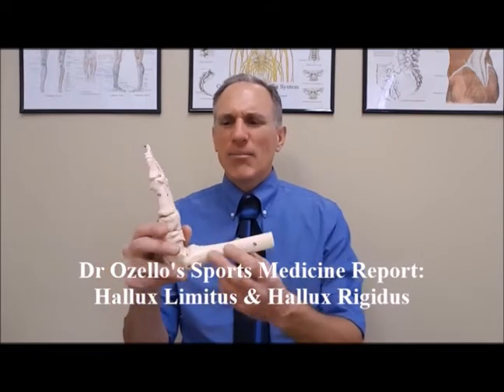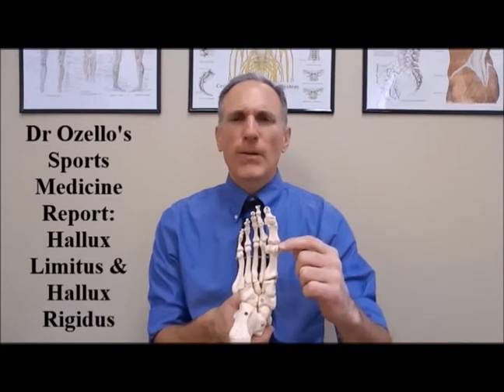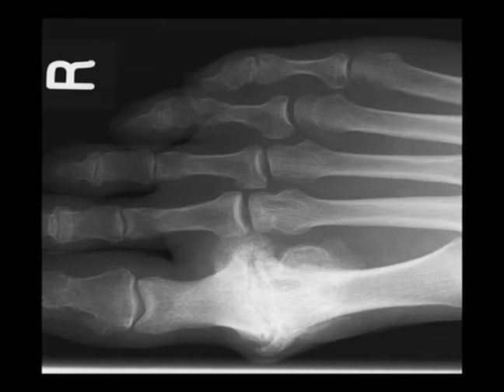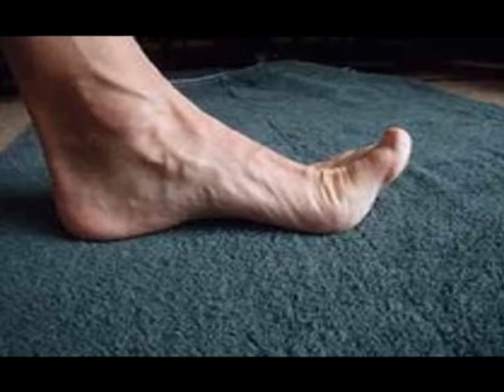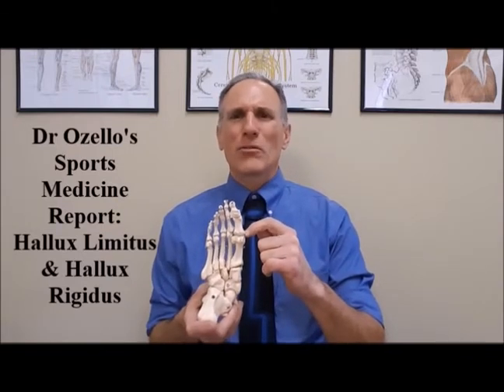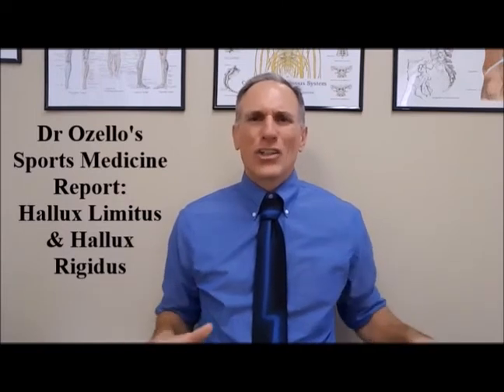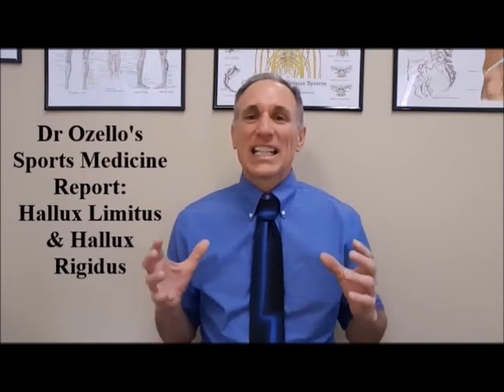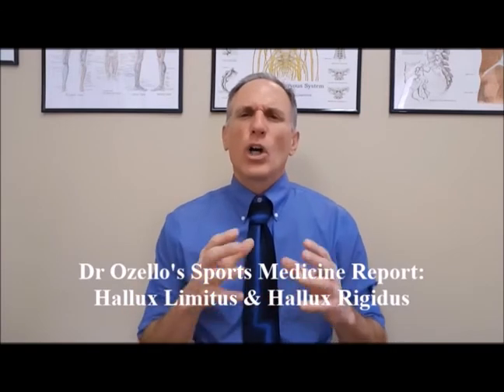Hallux Limitus and Hallux Rigidus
Dr Ozello's Sports Medicine Report: Hallux Limitus and Hallux Rigidus

The importance of proper motion and strength in the big toe is vital for proper foot function. In medical terminology, the great toe is named the hallux. The great toe contains two bones called phalanges, while the other toes have three. The bones of the great toe are called the distal and proximal phalanges. The proximal phalange articulates with the first metatarsal bone. The joint between the proximal phalange and the first metatarsal is named the 1st Metatarsophalangeal joint or 1st MTP joint.
  The 1st MTP is the location of Hallux Limitus and Hallux Rigidus.
  Hallux Limitus refers to limited motion in the great toe.  Hallux Rigidus means the great toe is rigid or cannot move. Hallux Rigidus is a progression of Hallux Limitus.
  Hallux Limitus & Hallux Rigidus are classified as degenerative joint disease (DJD), which is also known as osteoarthritis (OA). Hallux Limitus & Hallux Rigidus are degenerative joint disease of the 1st metatarsophalangeal joint.
  Symptoms of Hallux Limitus & Hallux Rigidus include pain & stiffness at the 1st MTP joint. Limited motion in the 1st MTP joint, especially in raising the toe upward, called dorsiflexion in medical terms. Pain is intensified during weight bearing activities. Symptoms increase during cold & damp weather. The level of pain slowly progresses & limited motion slowly worsens over time. The great toe may deviate toward the other toes.
  Several intrinsic sources contribute to the formation of Hallux Limitus & Hallux Rigidus. Major intrinsic precursors are a collapsed transverse (metatarsal) arch, weak plantar forefoot muscles, tight toe extensor muscles, hyperpronation & a longer than normal 1st metatarsal bone.
  The muscles of the feet are often the most neglected muscles in the body. Build a strong foundation with foot strengthening exercises. Strengthen the toe flexors & stretch the toe extensors. This combination strengthens the toes & the transverse arch while simultaneously improving motion.